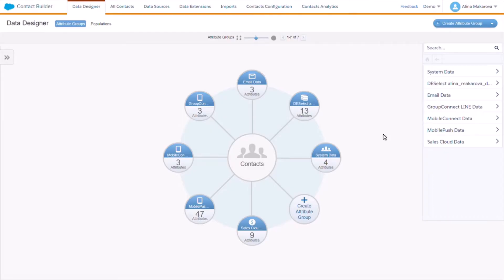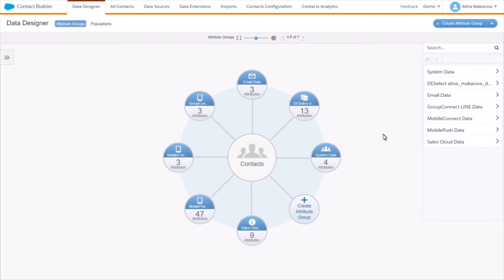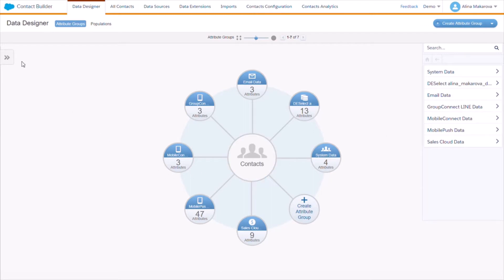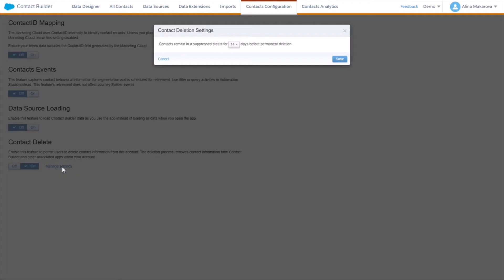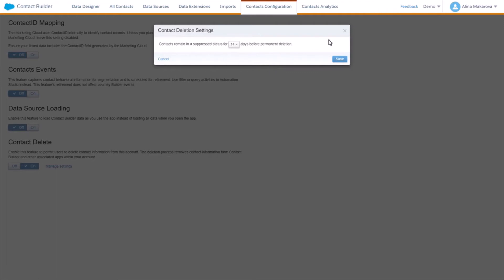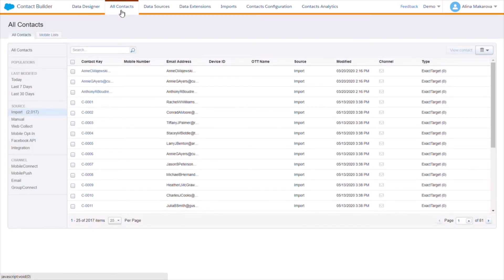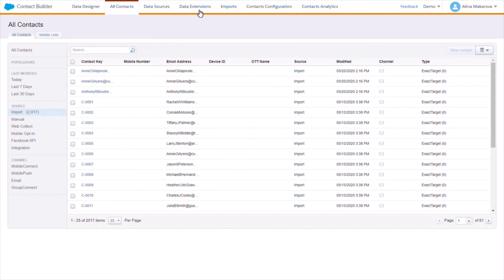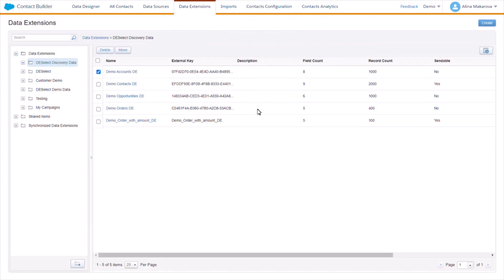How to delete contacts in Contact Builder in Salesforce Marketing Cloud?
➡️ Learn how to save 50% of the time you spend on data management in Salesforce Marketing Cloud